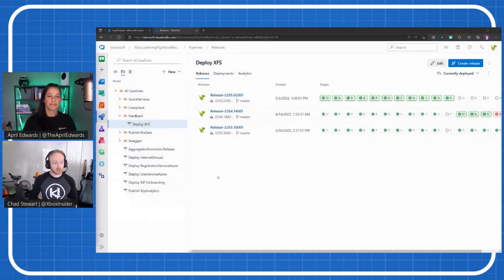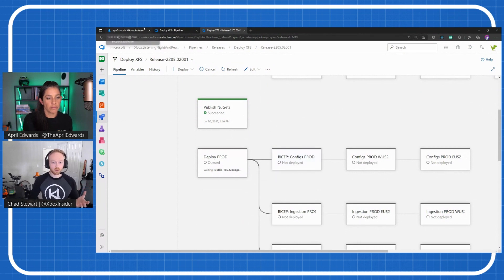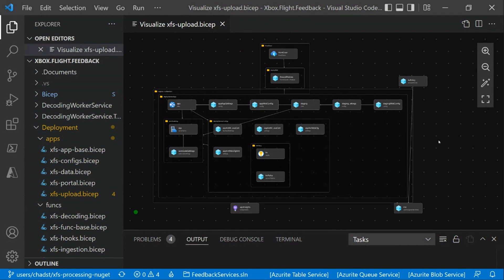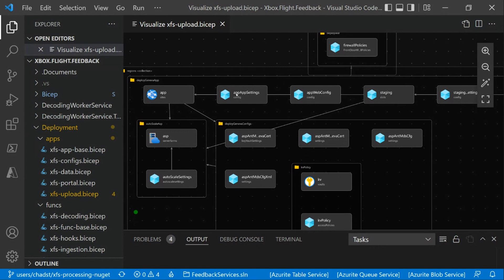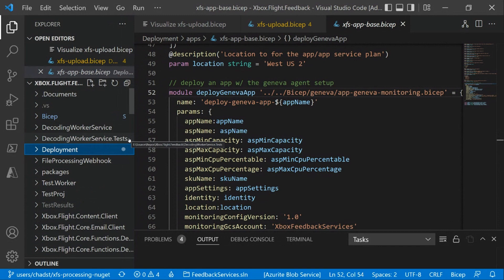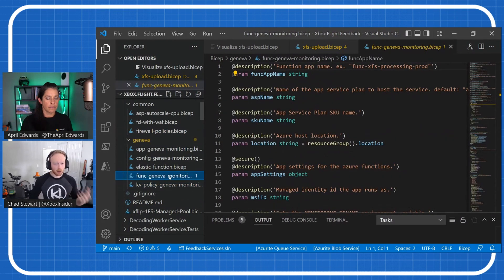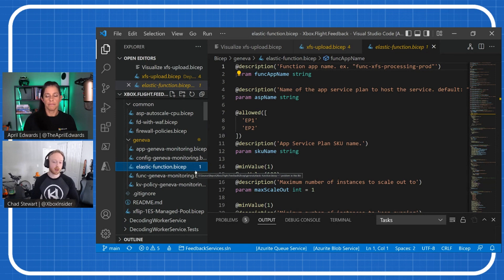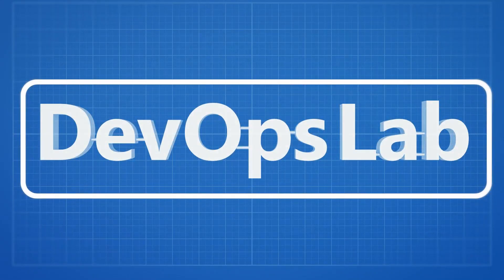How Xbox Uses Azure Bicep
In this first part (or 2 parts) the Xbox team will perform a Bicep deployment via an Azure DevOps release and go over some Bicep templates. We’ll also talk about the reasons for adopting Bicep from ARM and show how Xbox has used Bicep to scale services. This episode will expand on how our team uses Azure Bicep to deploy Azure Functions and App Services.

▬▬▬▬▬▬ TIMESTAMPS ⌚ ▬▬▬▬▬▬
00:00 Welcome to the DevOps Lab
01:12 Deploying Bicep templates with Azure DevOps Releases
03:01 Working with Bicep in VS Code
06:46 Inspecting a Bicep template
10:20 How Bice has let Xbox scale DevOps